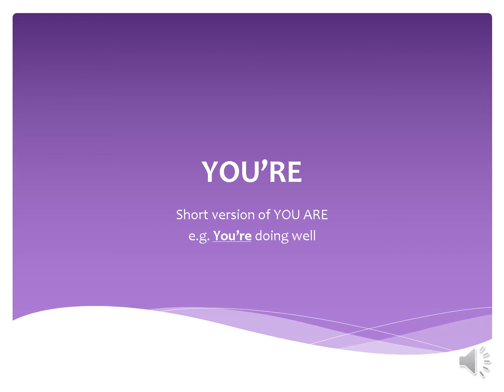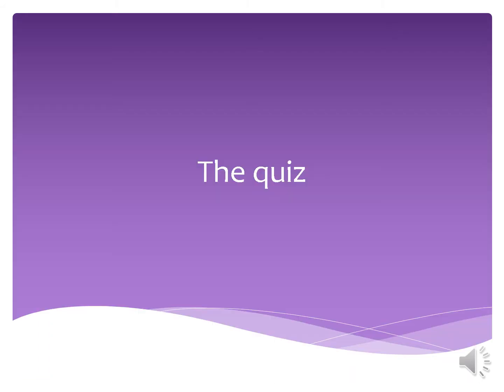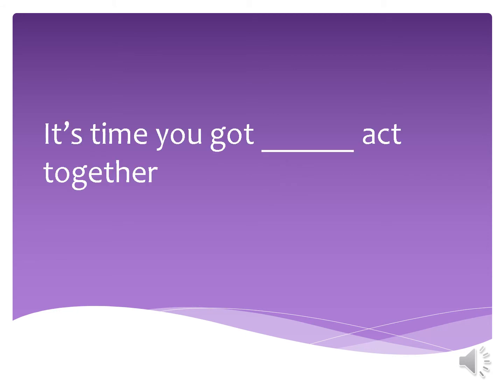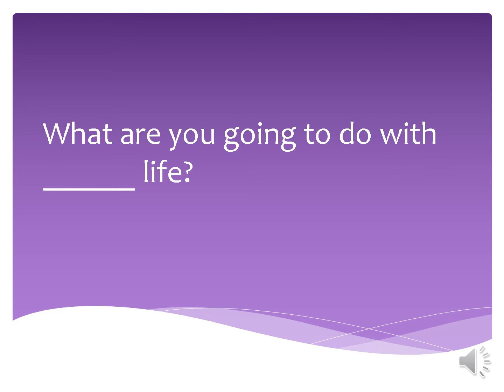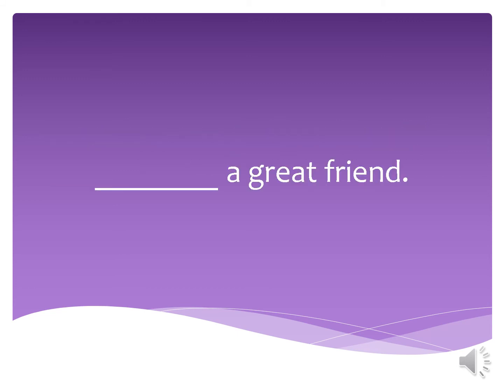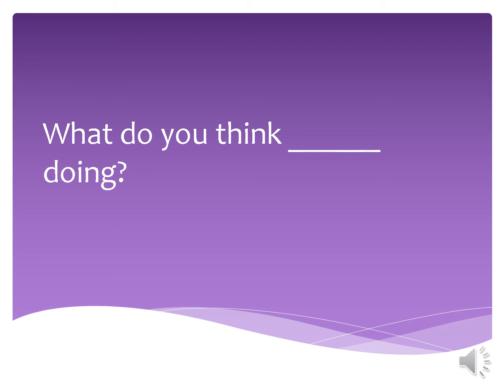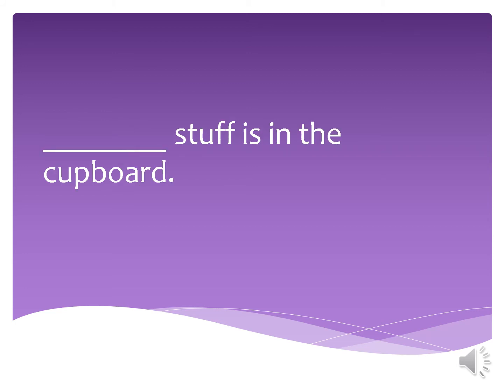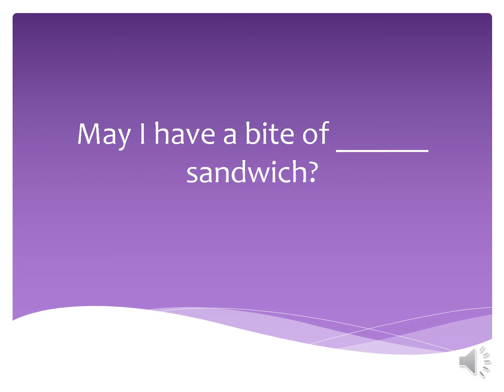Your and You’re powerpoint quiz and tests .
English skills. How and when to use Your and You're. The thought process involved.